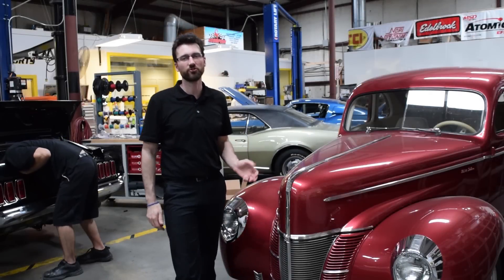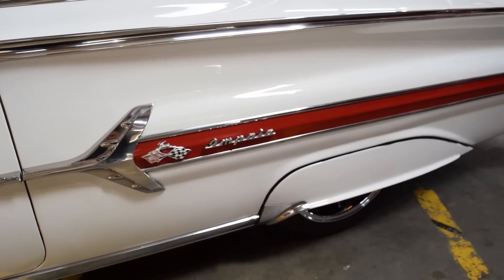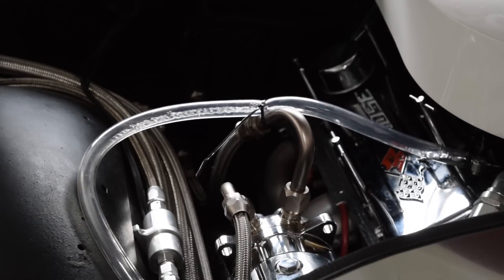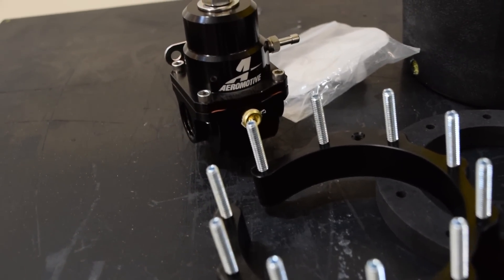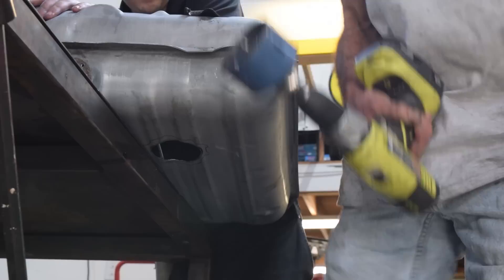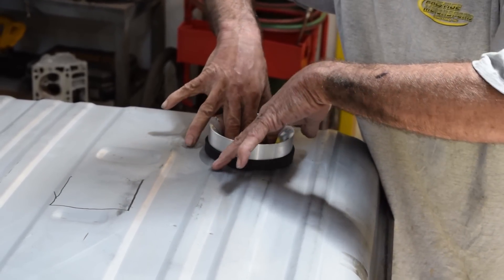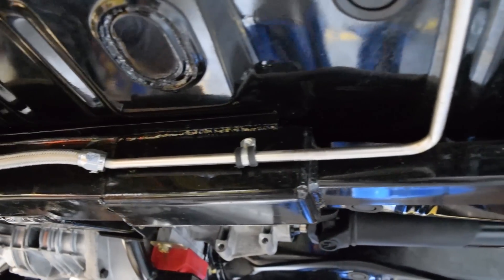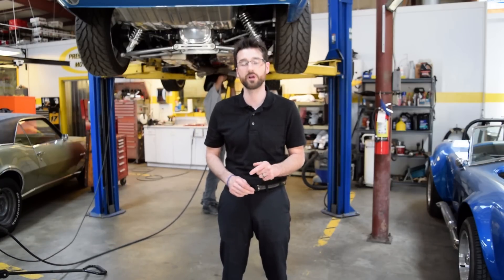Vapor Lock: Watch Fuel Boil and Learn Tips on How to Avoid It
Watch fuel boil and cause vapor lock! Prestige Motorsports installs clear fuel line to watch what happens during vapor lock. Then learn how to install Aeromotive in-tank fuel pump and return system. Also includes additional tips on how to avoid vapor lock.